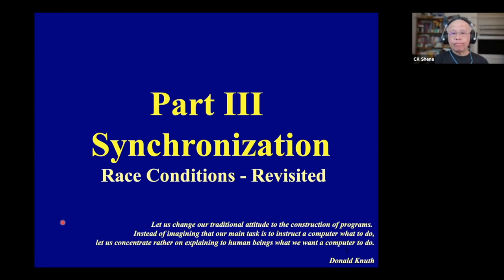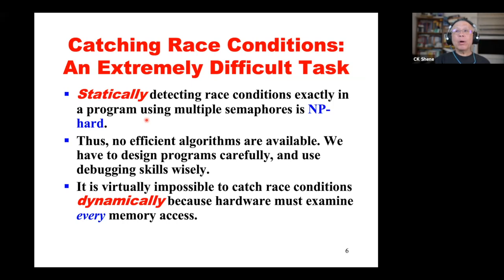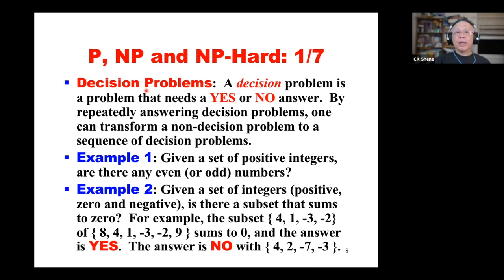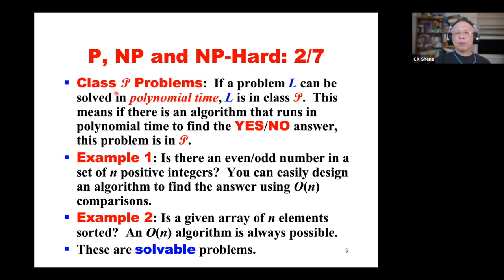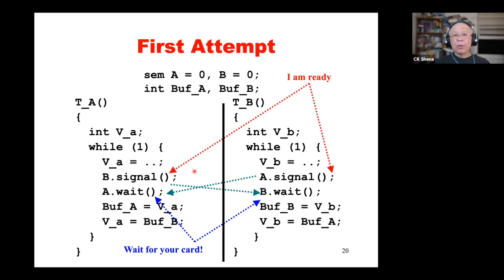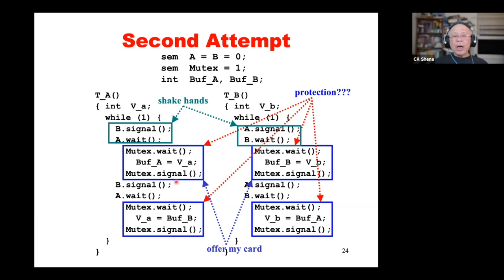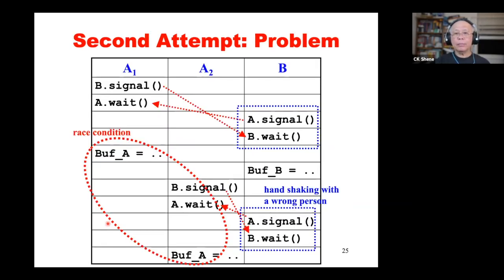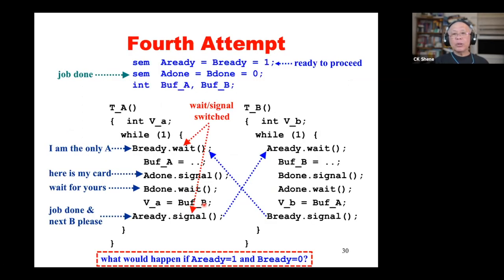Concurrent Computing Part III: Race Conditions -- Revisited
This rather long lecture presents two major topics, Terms and Examples.

The Terms part explains the meaning of P, NP, NP-Complete and NP-Hard.  It also states without a proof that catching race conditions accurately in a program that uses multiple semaphores is a NP-Hard problem.  As a result, there is no exact race condition debuggers that can pinpoint accurately all race conditions in a program that uses multiple semaphore.  Therefore, one must design programs carefully so that race conditions are avoided completely.

However, due to whatever reason (or reasons),  race conditions may still occur even though one is very careful as suggested by Murphy's Law (if anything can go wrong, it will.). So, learning how to catch race conditions is a needed skill.  The Examples part uses an example (i.e., message exchange)  to gradually develop a correct solution via four attempts, each of which is "better" than the previous one.  Eventually, a good solution that employs the bounded-buffer (i.e., producer-consumer) problem is presented.  Then, this correct solution is simplified to obtain a symmetric and an asymmetric solution.

Through the use of these attempts, obvious and subtle race conditions are revealed using execution sequences.

A table of all lectures, slides, exams reviews, software tools, installation guides, etc. can be found

The course page that reflects my last teaching (Fall of 2020) is This page includes exam solutions, programming assignments, etc.

Hope these can help you learn Concurrent Computing.